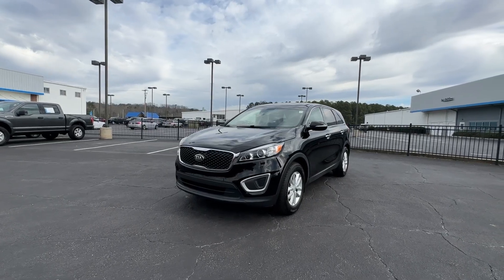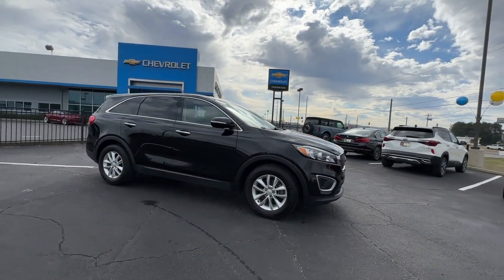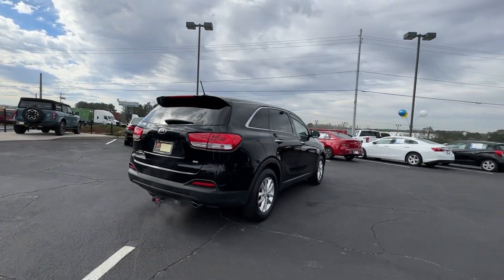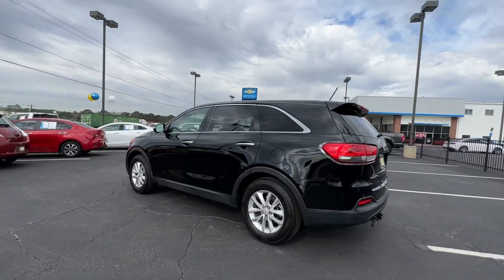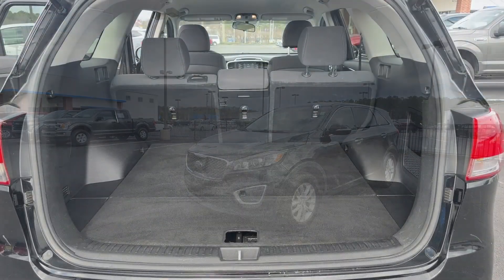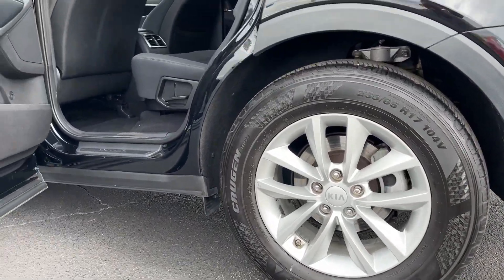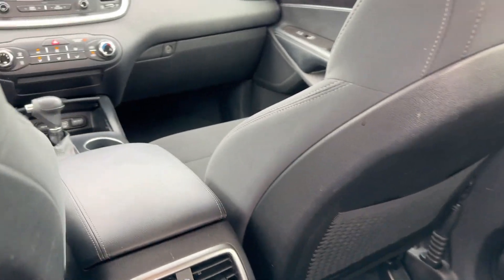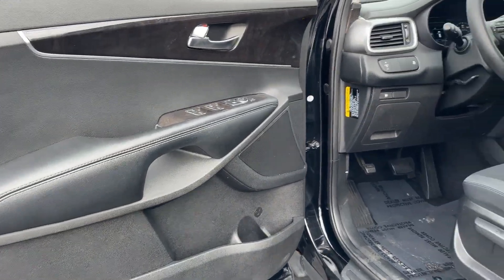2018 Kia Sorento Lithia Springs, Douglasville, Powder Springs, Smyrna, Atlanta, GA 24486A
Ebony Black Used 2018 Kia Sorento L available in Lithia Springs, Georgia at John Thornton Chevrolet. Servicing the Douglasville, Powder Springs, Smyrna, Atlanta, GA area.

APPLE CARPLAY BLUETOOTH REAR BACKUP CAMERA ALLOY WHEELS BEST COLOR COMBINATION NON SMOKER VEHICLE CALL SPOILER.brbrbrThank you for considering this beautiful 2018 Kia Sorento L finished in stunning Ebony Black with Satin Black w/YES Essentials Cloth Seat Trim.brbrGO WEST to John Thornton Chevrolet Celebrating 60 Years Selling Chevy since 1957! Thank you for your interest in John Thornton Chevrolet! We happily serve Lithia Springs Douglasville Smyrna Marietta Kennesaw Vinings Atlanta Dallas Acworth Villa Rica and proud to be your Chevrolet Dealer for all of West Georgia by providing quality automotive services and unrivaled customer service. Awards:br  * 2018 KBB.com 10 Most Affordable 3-Row Vehicles